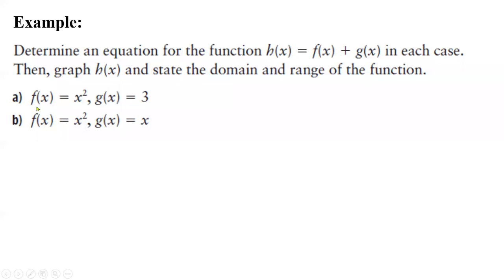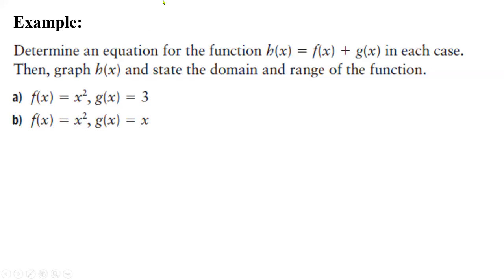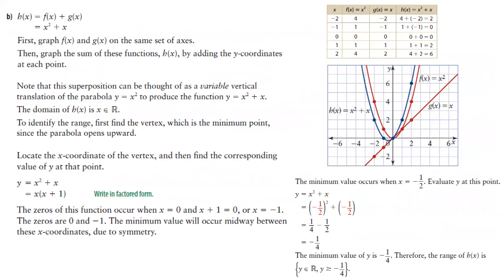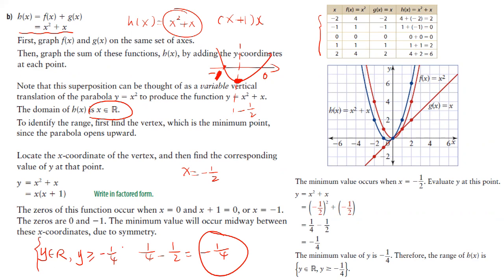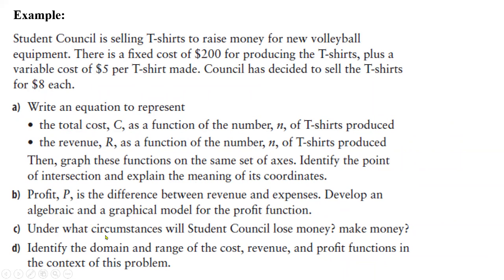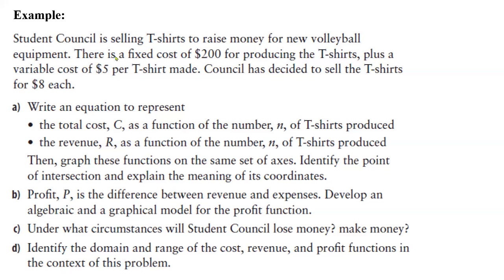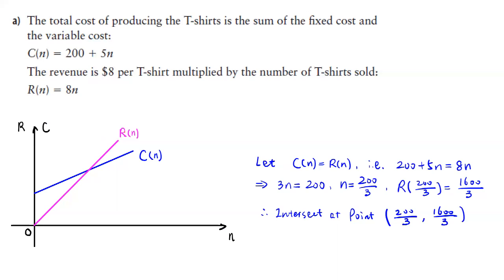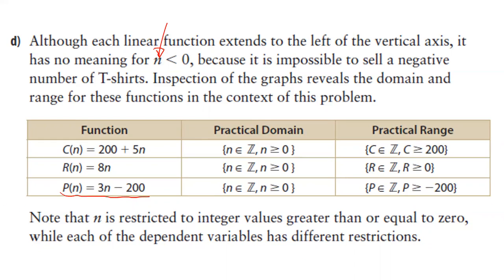U4L1: Sums and Differences of Functions